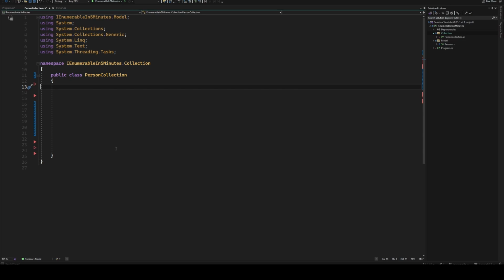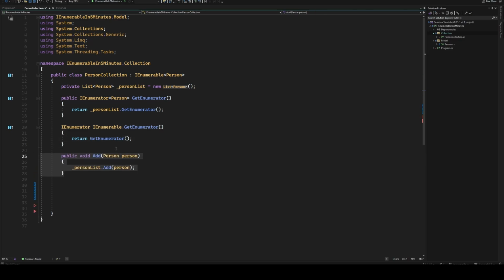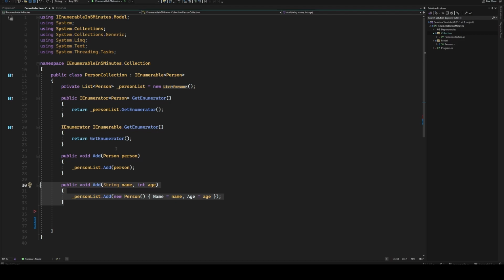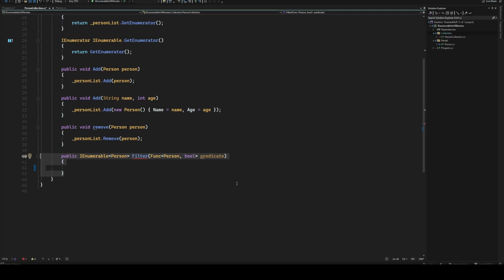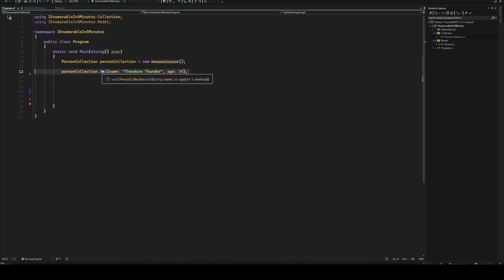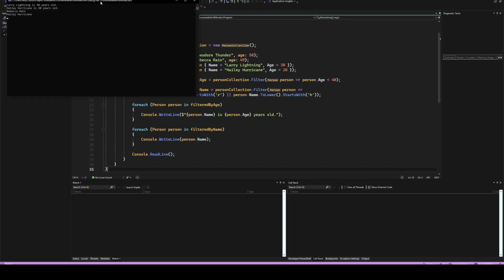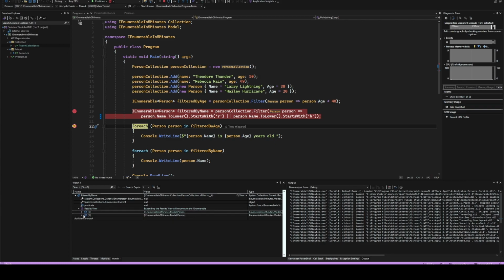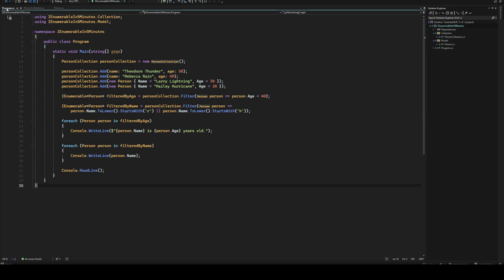C# IEnumerable In 5 Minutes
Let's look at C#'s IEnumerable interface.  In this video, I will teach you the fundamentals of IEnumerable, how to implement IEnumerable in a custom collection class, and demonstrate key concepts in a simple example.

Timestamps
00:00 Intro
00:07 Make a model
00:18 Implement IEnumerable
02:42 Sample program
03:48 Deferred execution and lazy loading
04:26 Recap